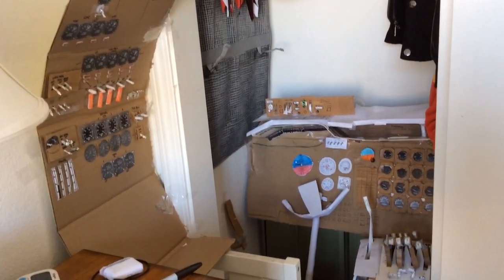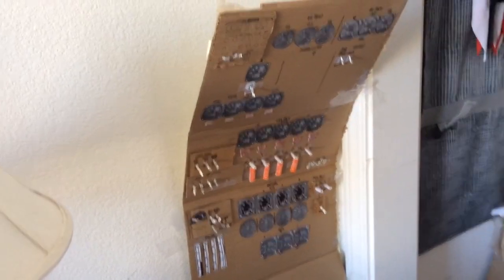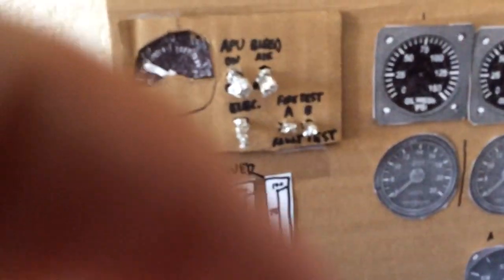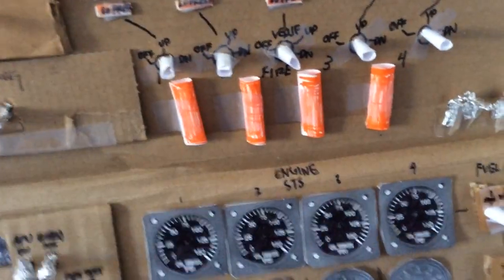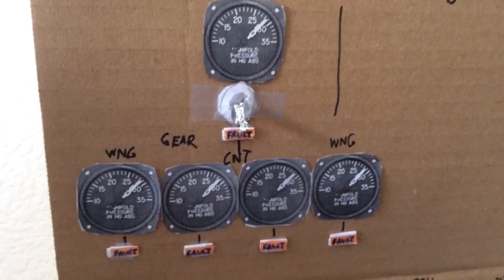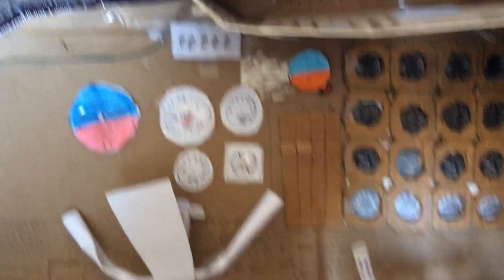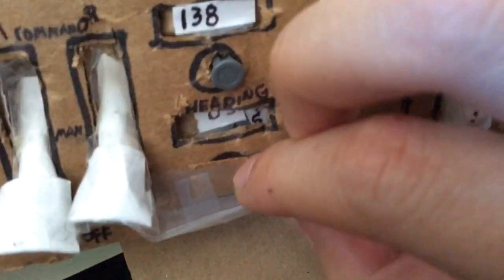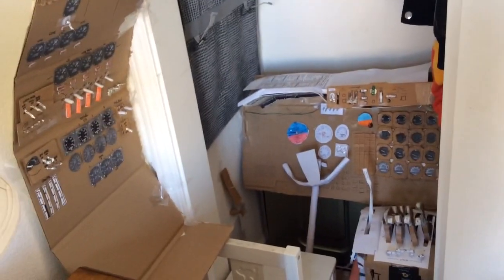PAPERCRAFT 747- 100 cockpit- main panel and flight engineer panel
This is an update regarding my newest and latest project, A very realistic, working 747 100 cockpit with working avionics and flight instruments. Also, the mcp uses manual digits to display altitude and heading. Made entirely out if paper, these digits actually move and change, so i can actually change the heading by turning the dial, and the numbers in the display move.